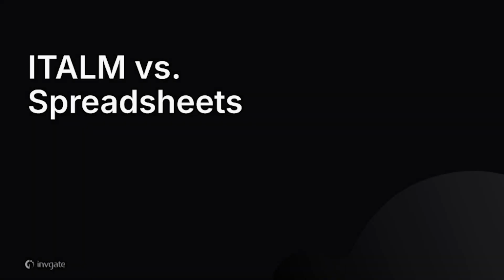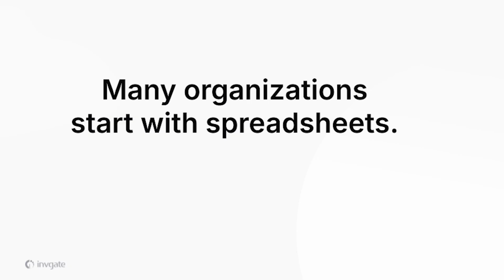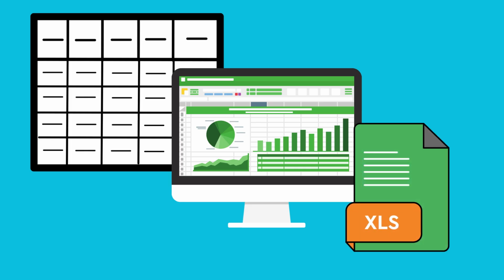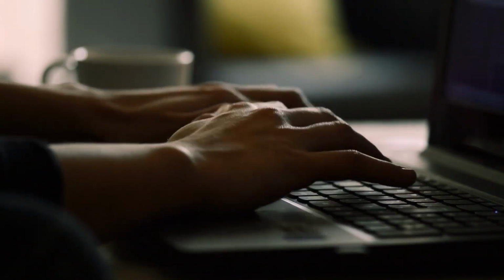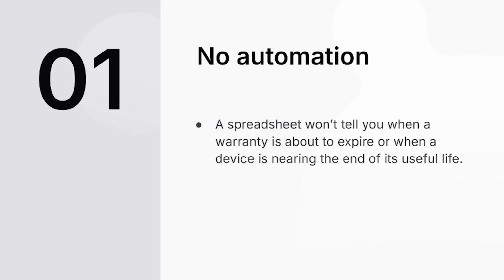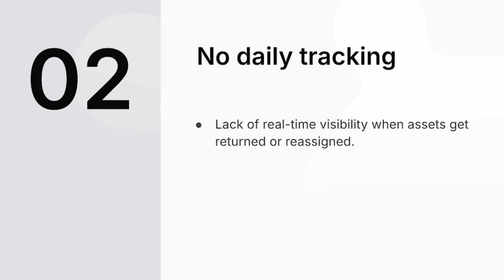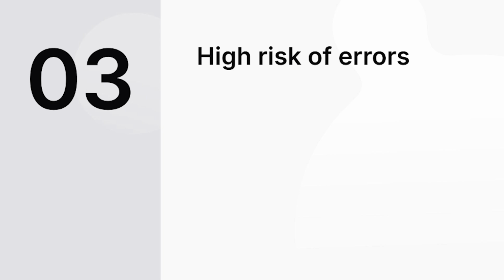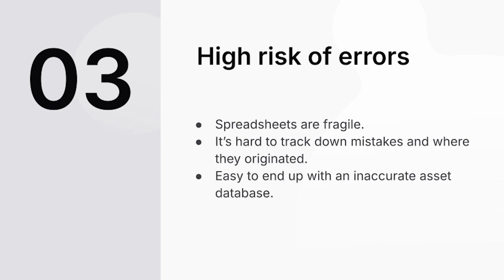Spreadsheets vs. IT Asset Lifecycle Management software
In this lecture, we compare spreadsheets vs. IT Asset Lifecycle Management (ITALM) software to show why the tools you use can make or break your ITAM strategy.

This session will help you evaluate your current approach and understand the real benefits of moving beyond manual tracking.